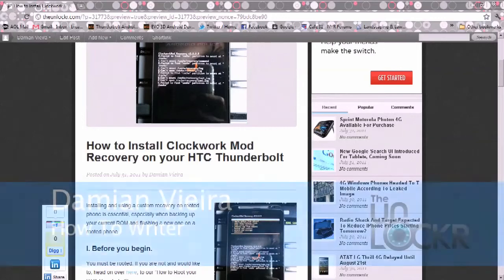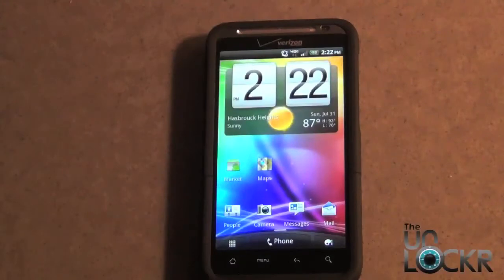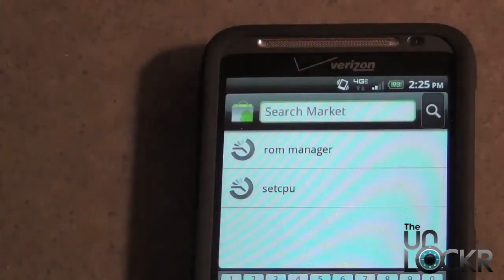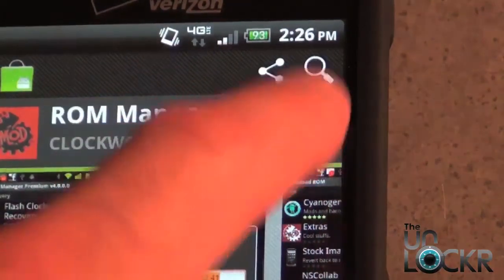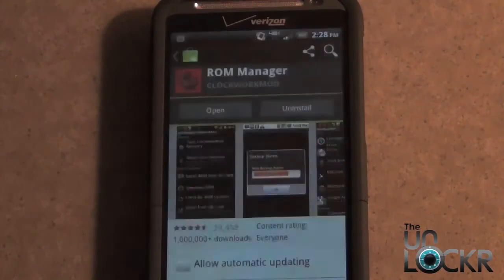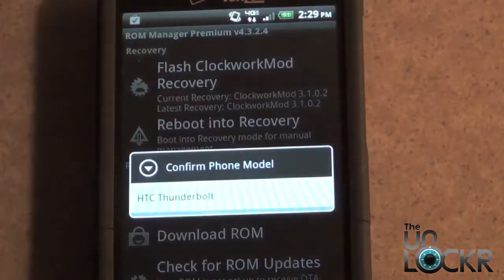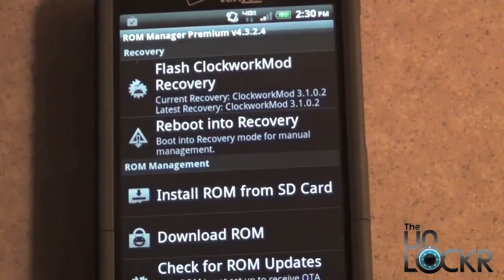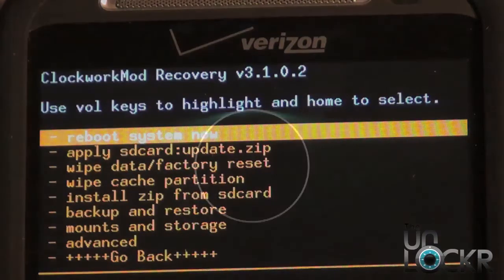How To Flash a Custom Recovery Image on the HTC Thunderbolt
Installing and using a custom recovery on rooted phone is essential, especially when backing up your current ROM and flashing a new one on a rooted phone. Here's how to flash the recovery image onto the HTC Thunderbolt.